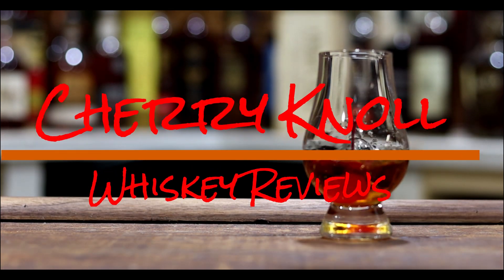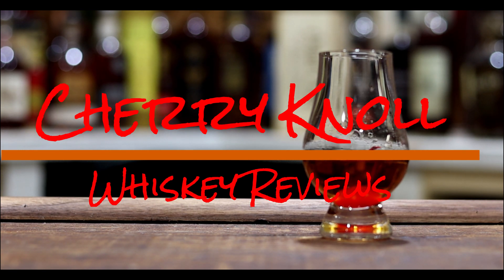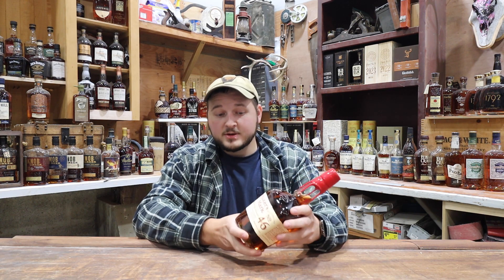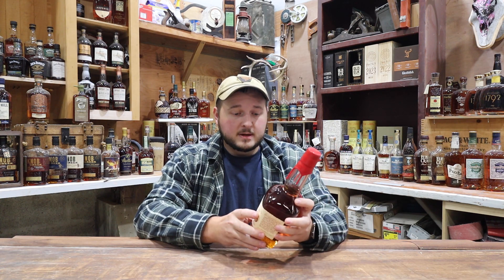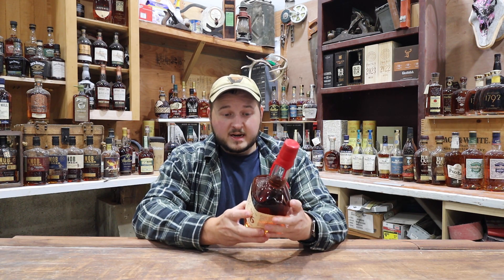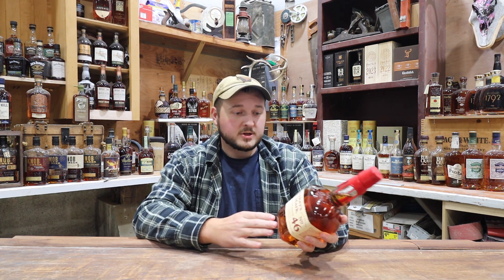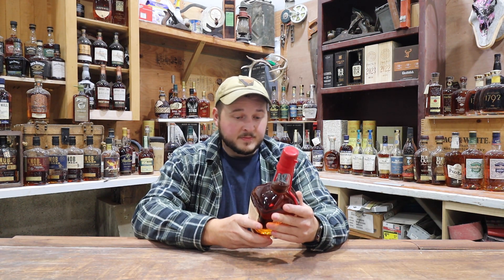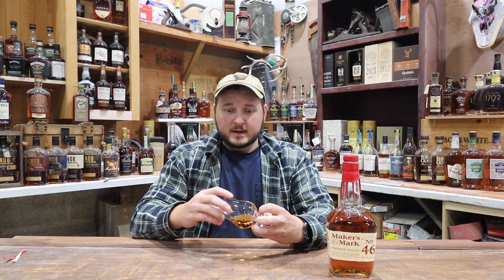Makers MARK 46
French oak staves worth adding to this wheated bourbon?